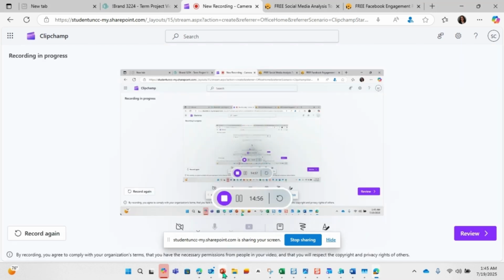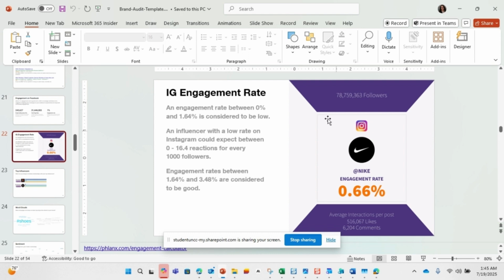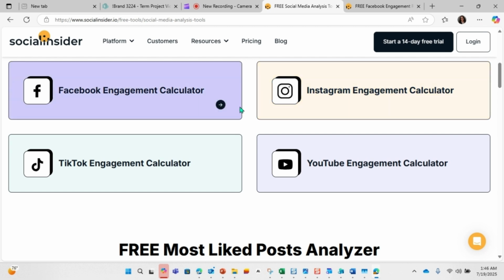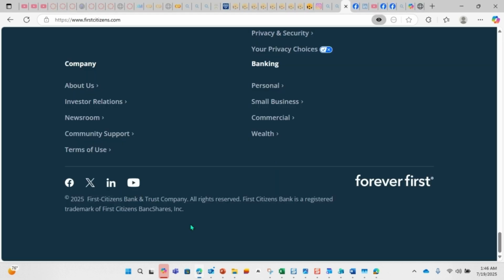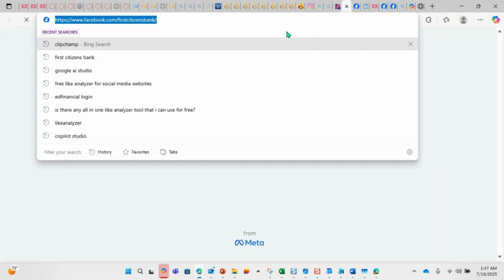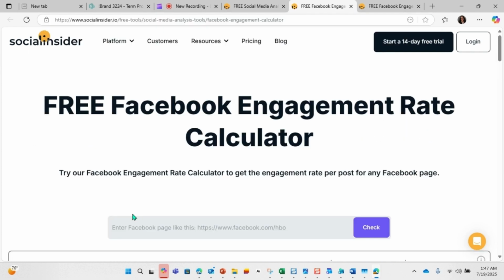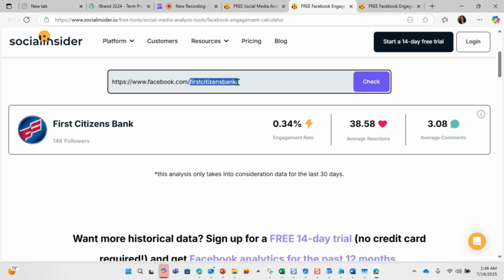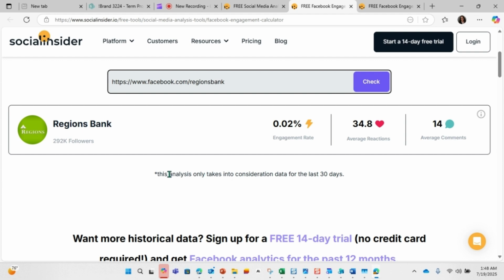Engagement Calculator Social Insider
Free decent engagement calculator only replacement I've found for like analyzer.